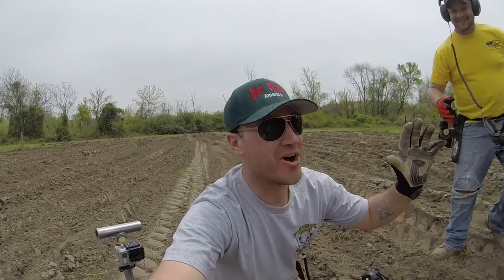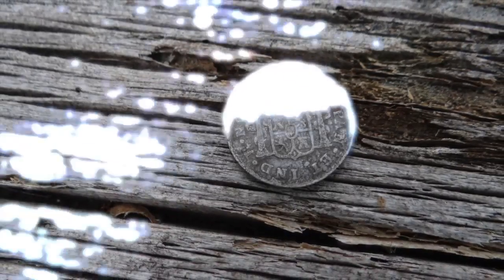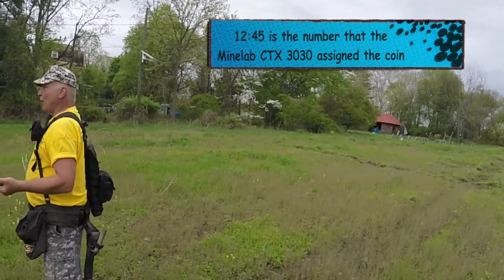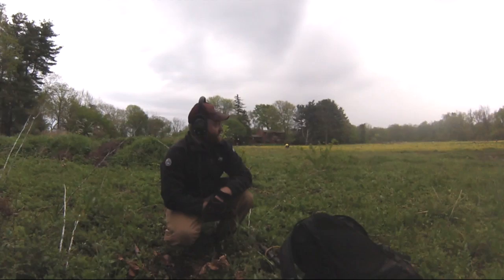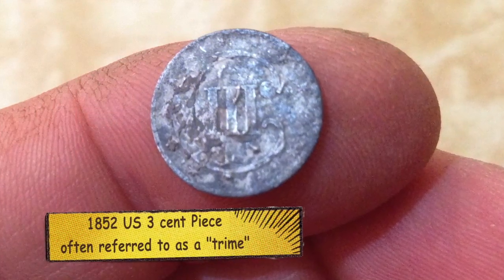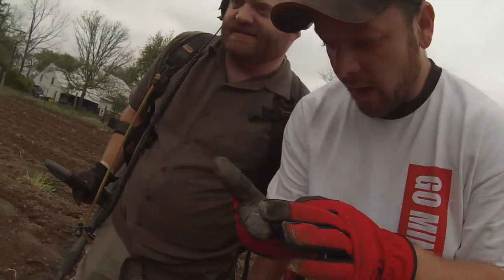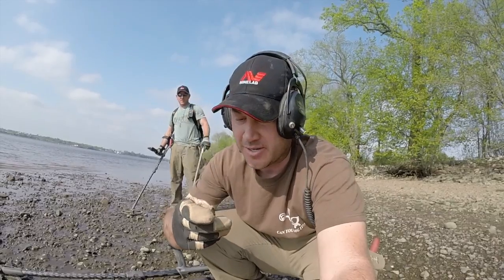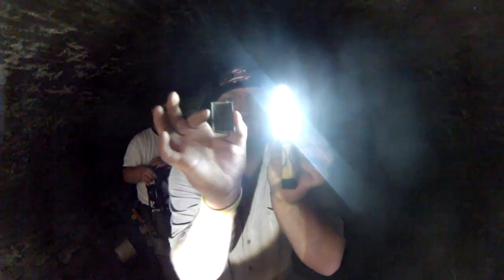Craziest Metal Detecting Video! Colonial Merchant Site Coin Madness!!!!!!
Most Amazing Day Metal Detecting a Colonial Merchant Site Along the Delaware River. Coins and relics galore! For more info on where to find the detectors used in this video Spanish silver reales! 1693 William and Mary! 3 Cent piece! Large Cents! Half Cents! Barber Half! ... CRAZY DIG SITE!
CORRECTIONS: 1814 Classic Head Large Cent and 1794 Liberty Cap Half Cent.